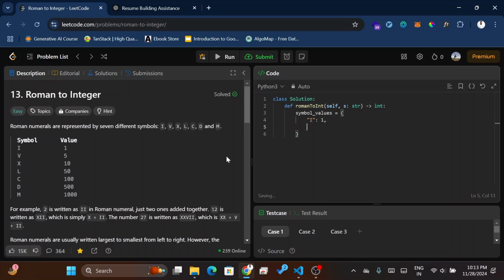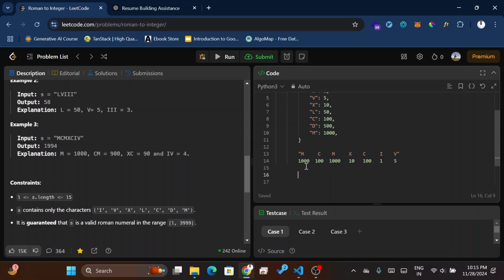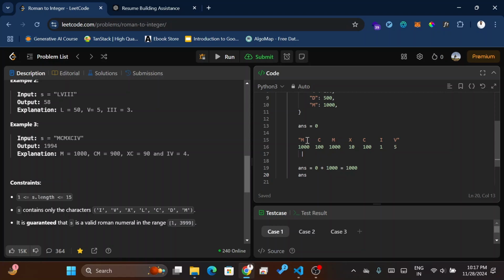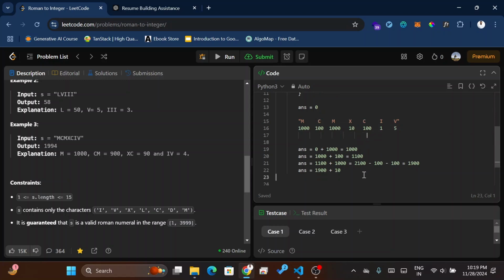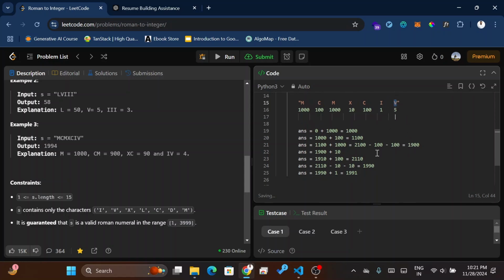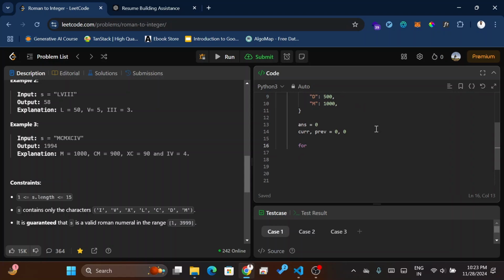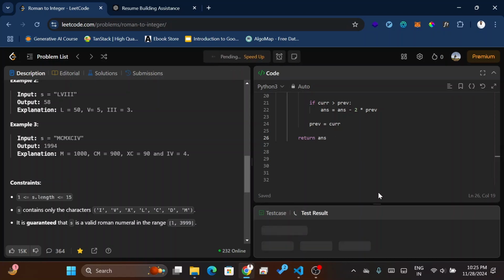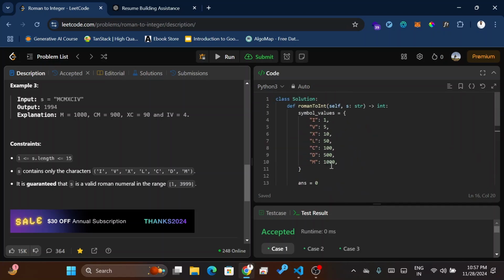Roman To Integer || Leetcode Problem 13 || DSA with Python